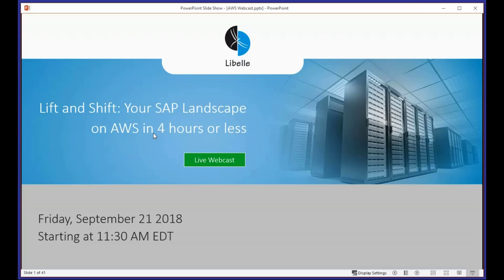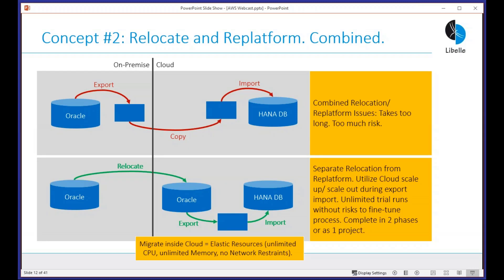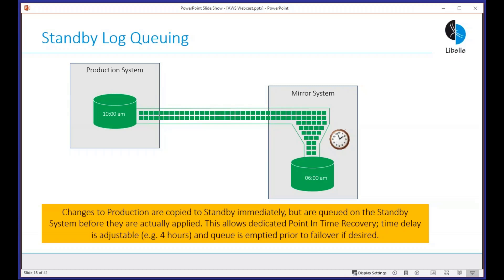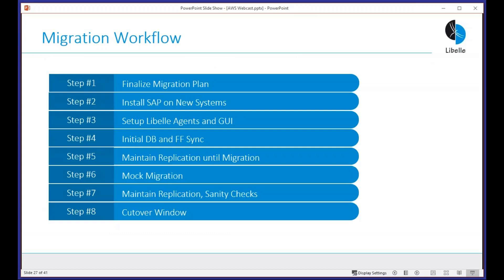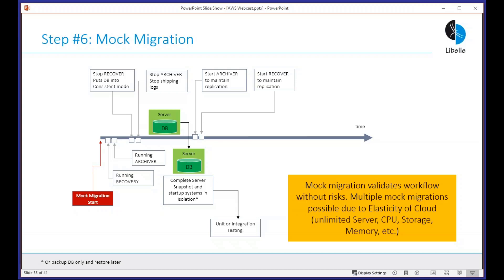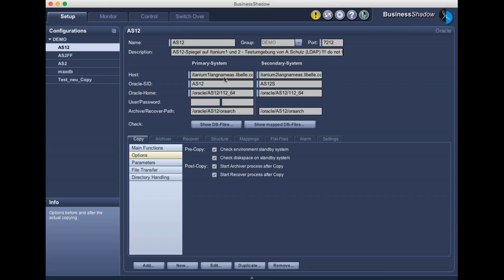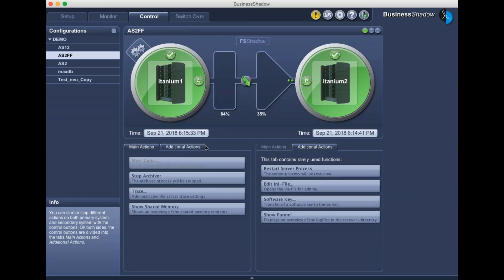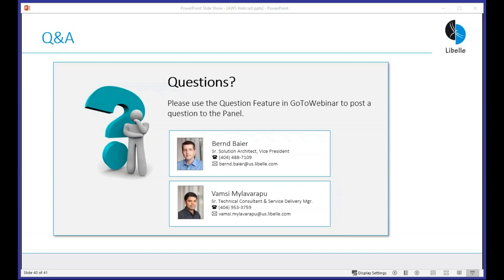Lift and Shift: Your SAP Landscape on AWS in 4 Hours or Less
Join Libelle as we demonstrate our methodology for shifting your SAP landscape to the AWS cloud. Recording of our webcast from September 21, 2018.